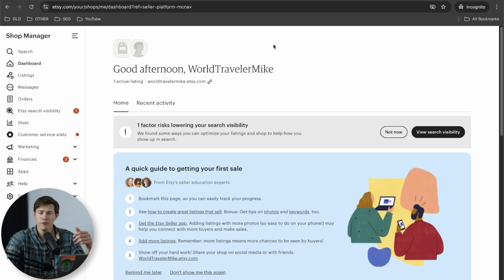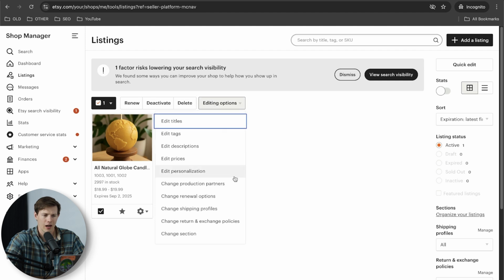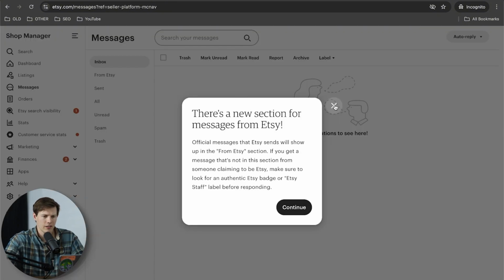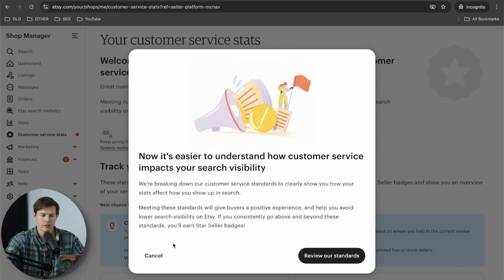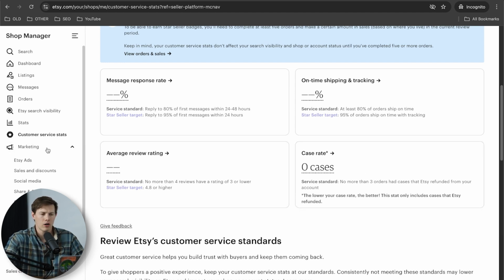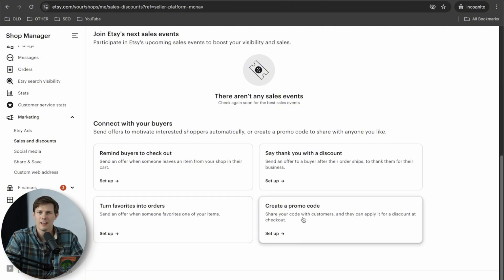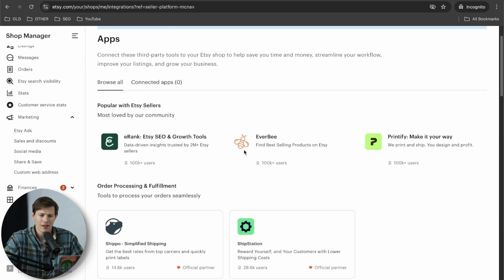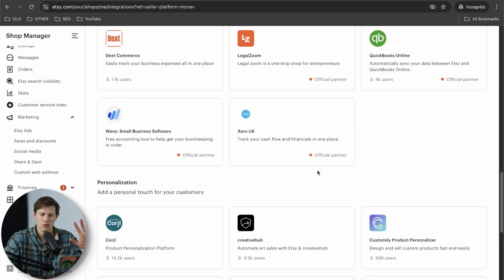Etsy Dashboard Explained: Master Your Shop Analytics in 5 Minutes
Your Etsy dashboard is packed with valuable data - but do you know how to use it?

This comprehensive guide breaks down every section so you can make data-driven decisions.